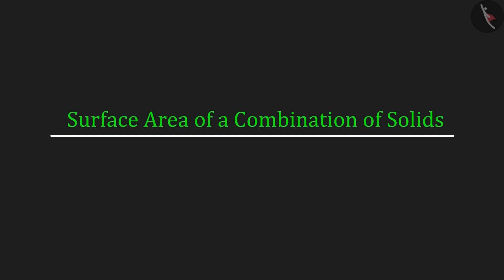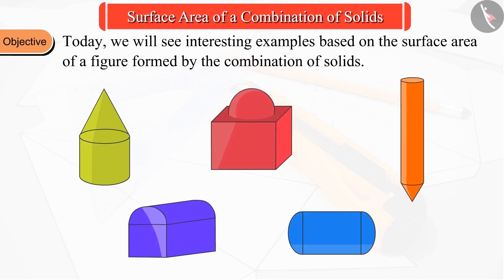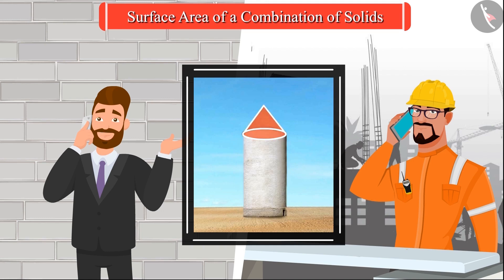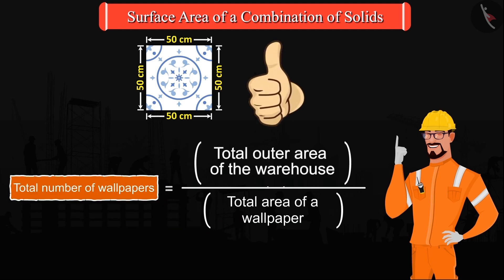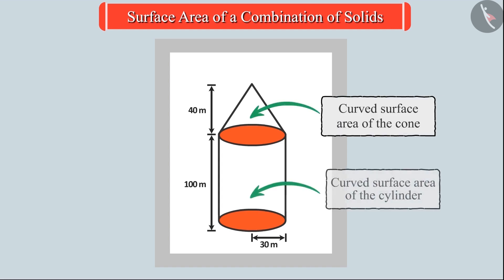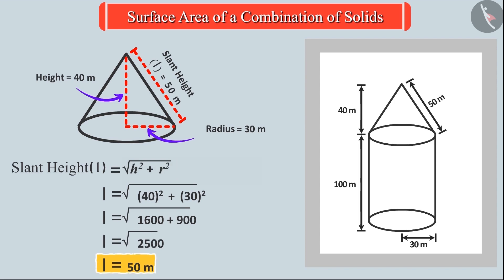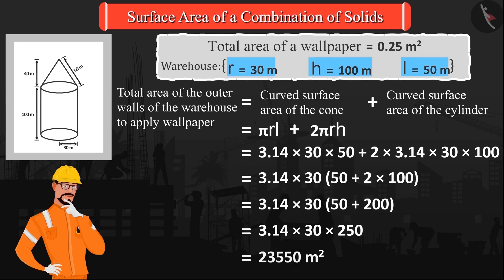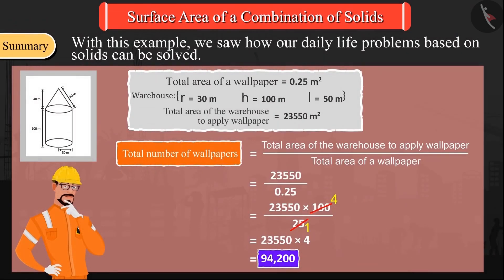Surface Area of a Combination of Solids | Part 2/3 | English | Class 10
Surface Area of a Combination of Solids | Part 2/3 | English | Class 10 |  | NCERT |

Surface Area of a Combination of Solids | Surafce Area and Volume of 3D Shapes | Grade 10 | NCERT | Surface Areas and Volumes (4)

Welcome to part 2 of Surface Area of a Combination of Solids. In this video, we will discuss various examples of Surface Area of a Combination of Solids.